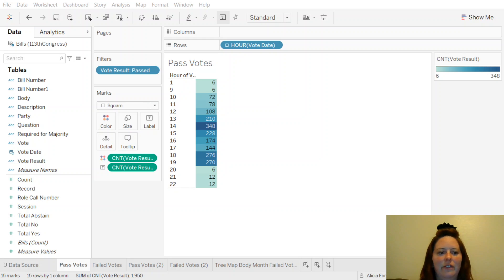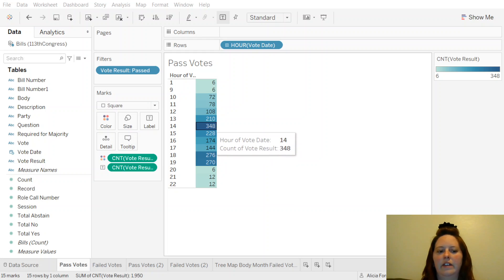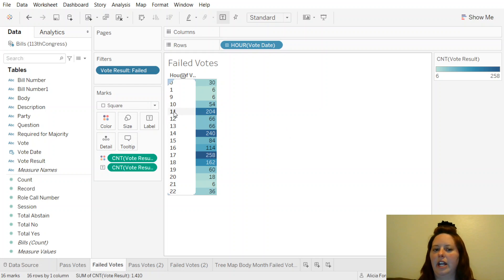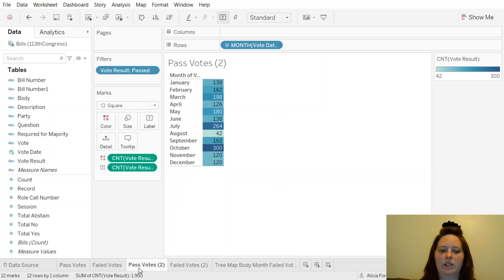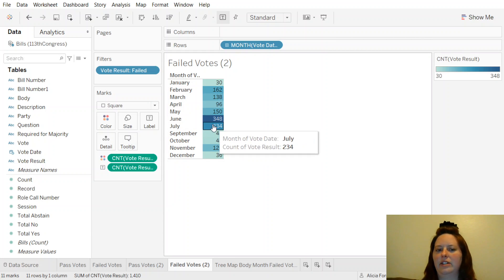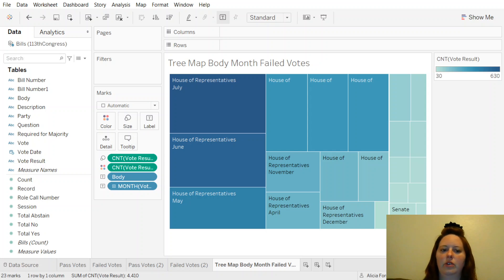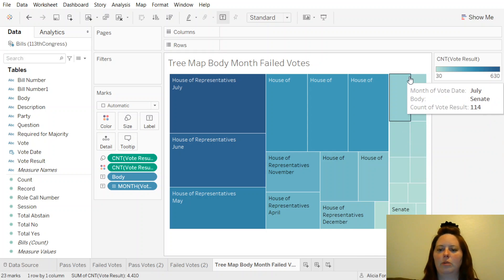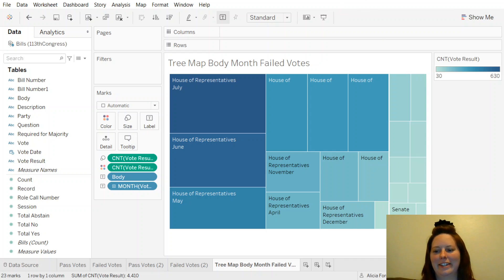Assignment 9, Part 1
Voting in the 113th congress pass-fail by the hour, month, and body using heat maps and treemaps.